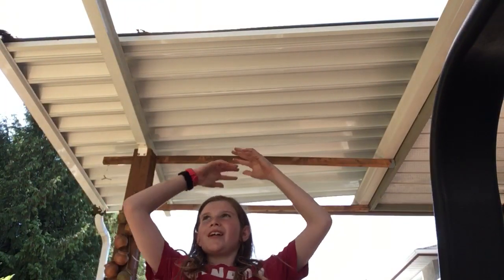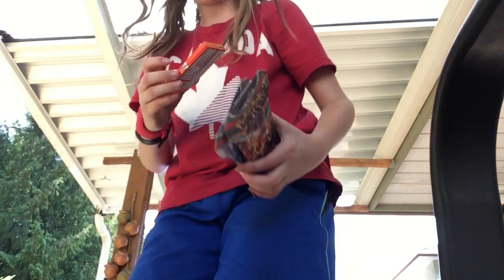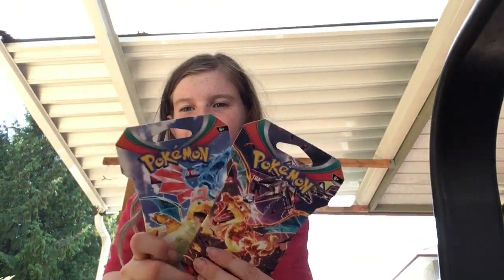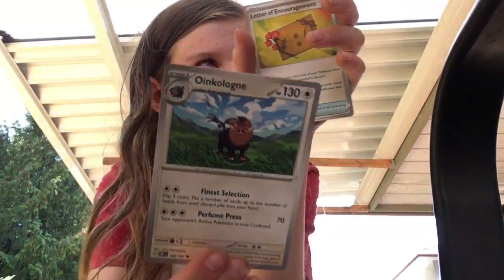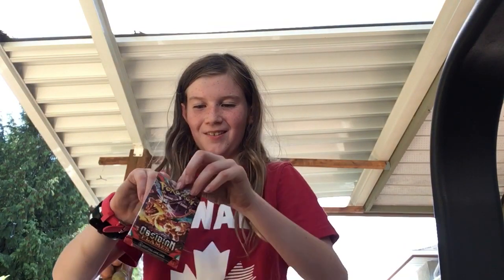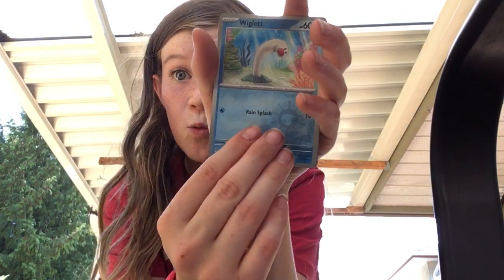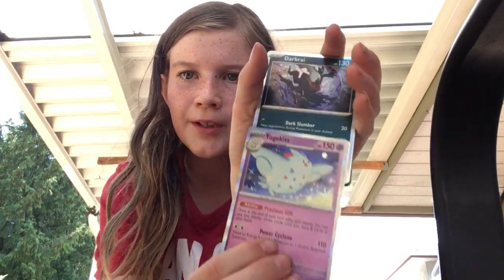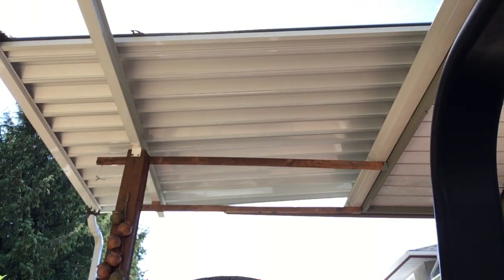Two Scarlet & Violet (Obsidian Flames) packs